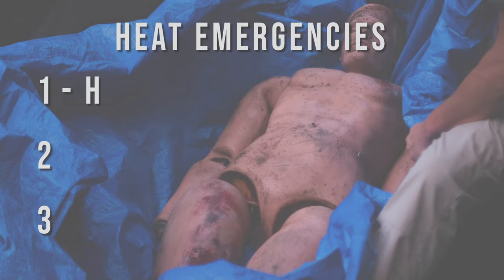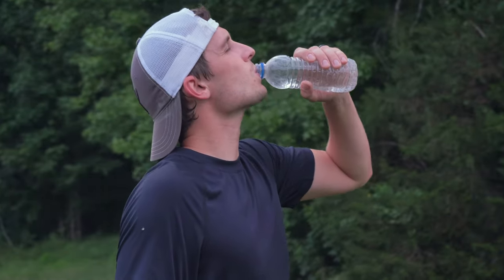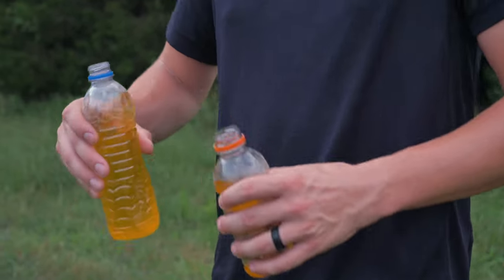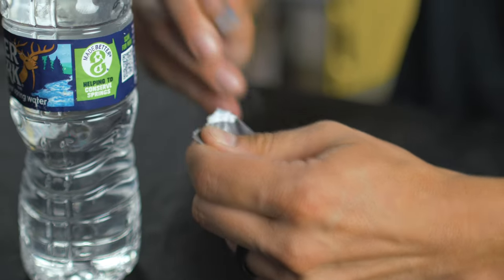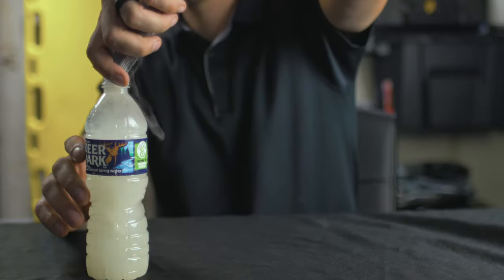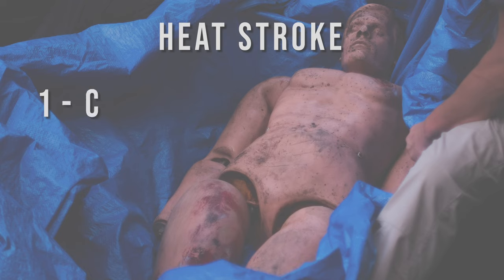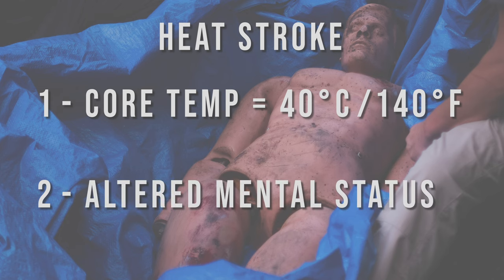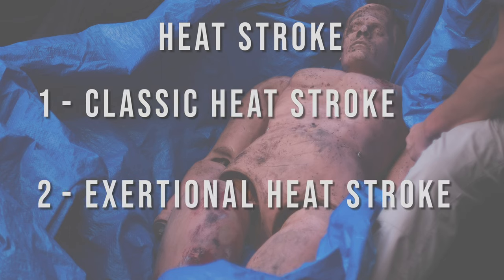Heat Cramps, Heat Exhaustion and Heat Stroke - Overview and Basic Treatment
Heat Emergencies: Cramps, Exhaustion and Stroke

Heat emergencies can creep up on you and can be quite severe. While prevention is the best medicine here, we don't always catch it early enough. What are the different heat-related emergencies and how do we begin to provide basic care for these illnesses? We discuss that in this video!

Stay vigilant!